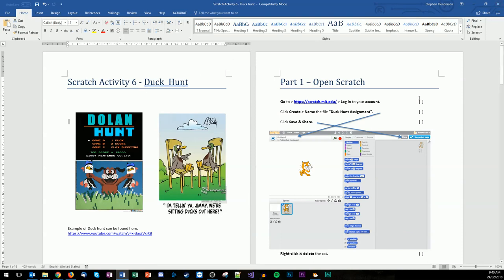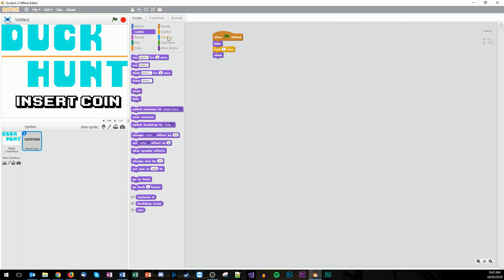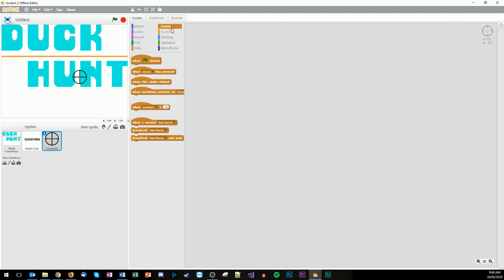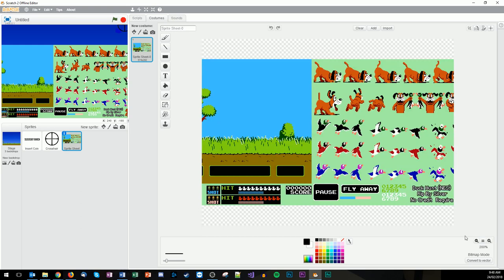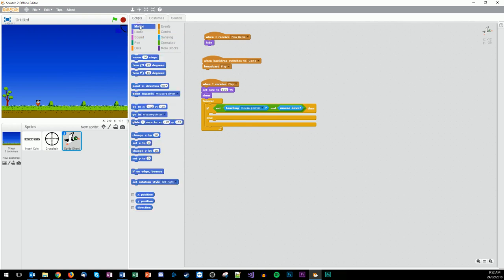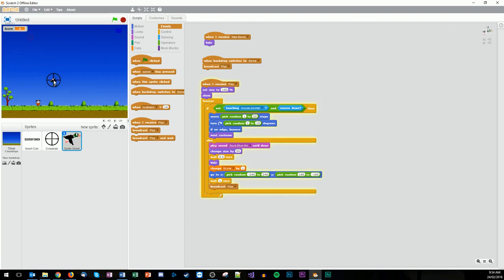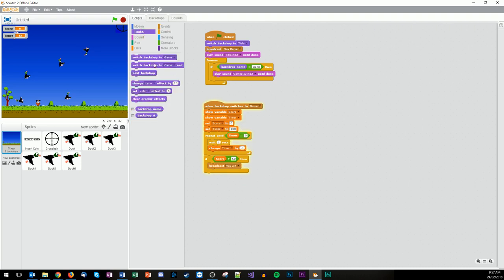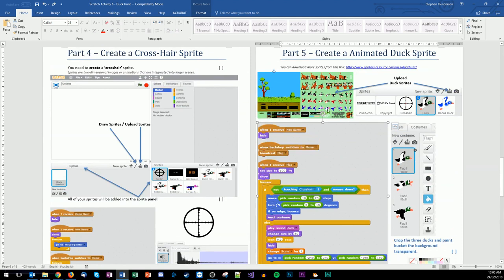Scratch Activity 6 - Duck Hunt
A basic overview of how to create the popular game Duck Hunt in Scratch.